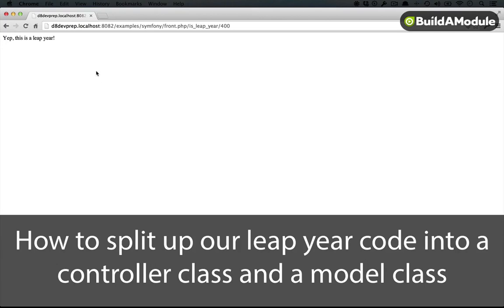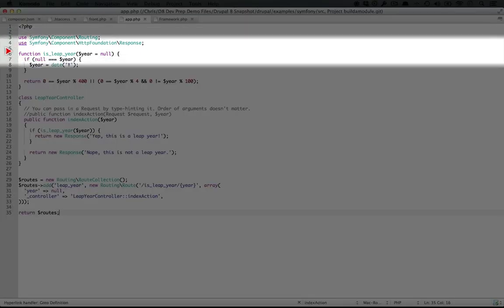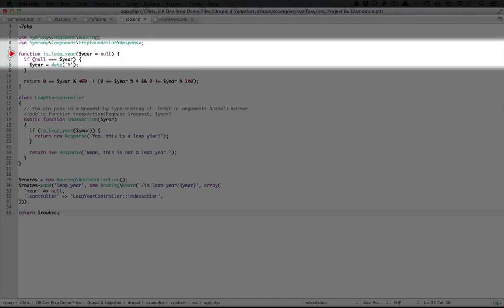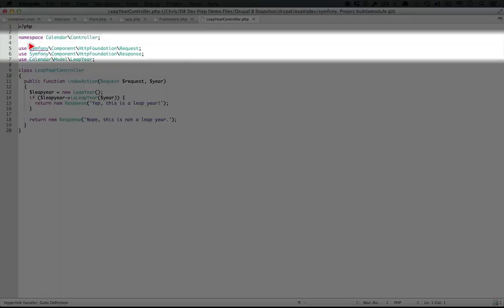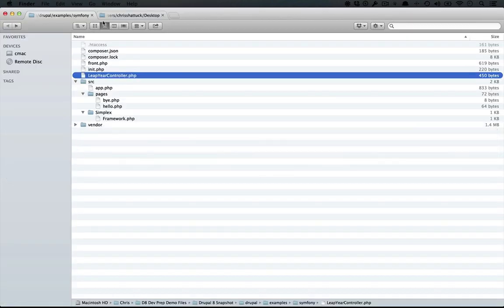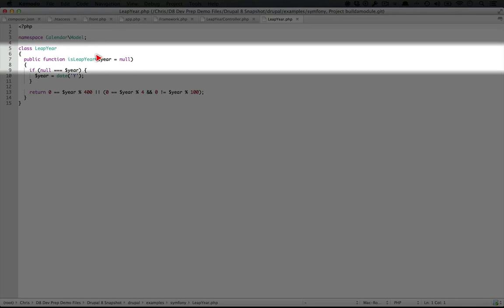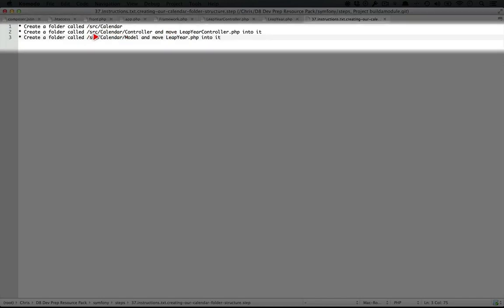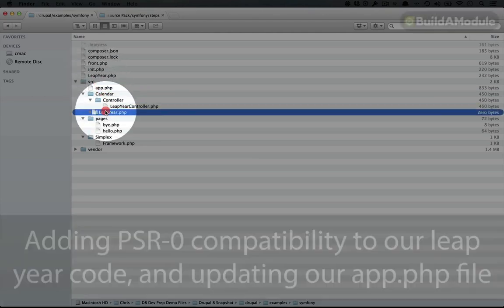95. How to split up our leap year code into a controller class and a model class